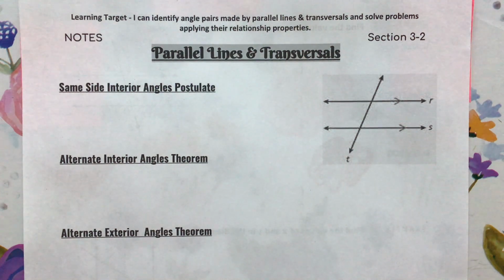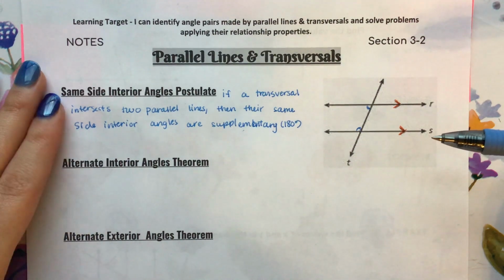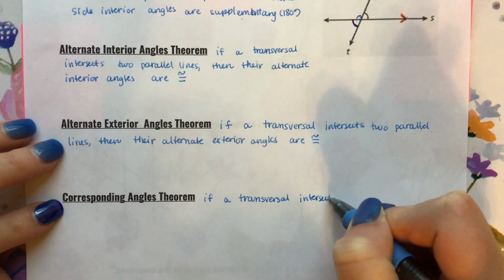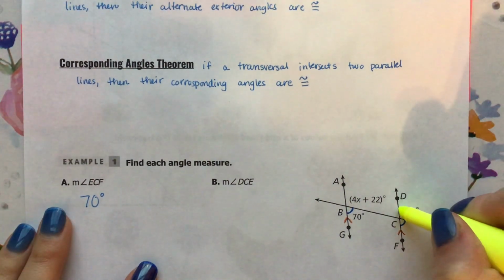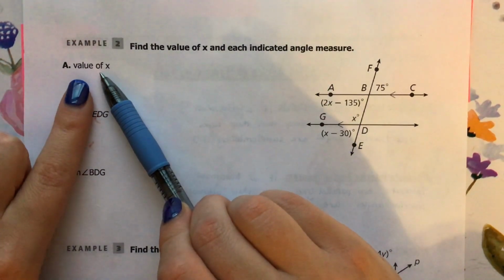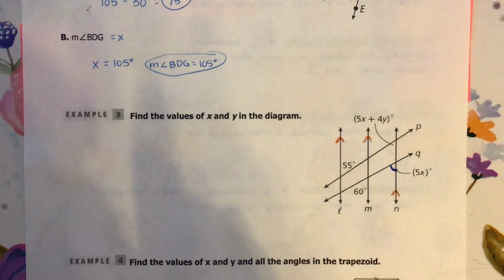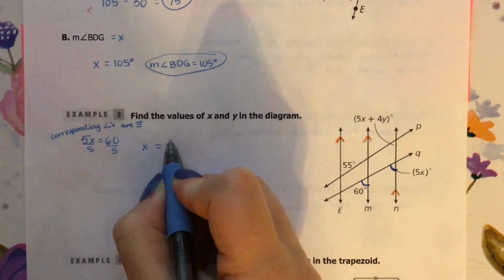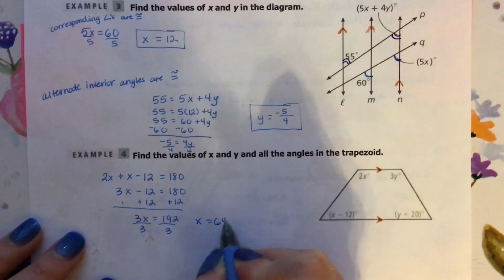Geometry 3.2 - Parallel Lines & Transversals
A virtual lesson for a flipped classroom. This video covers angle pair relationships (congruent and supplementary) as well as how to use these relationships to solve for variables and missing angle measures.